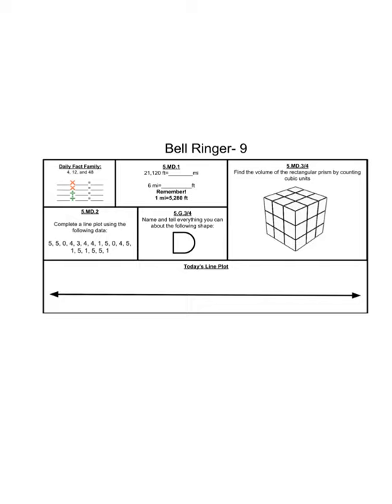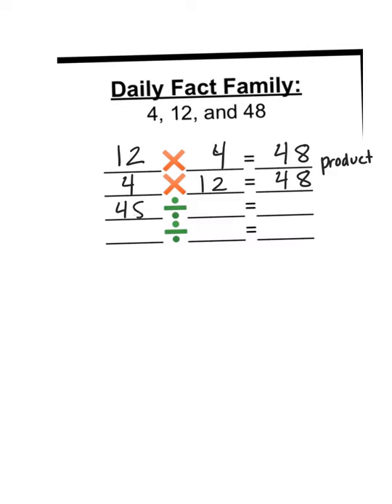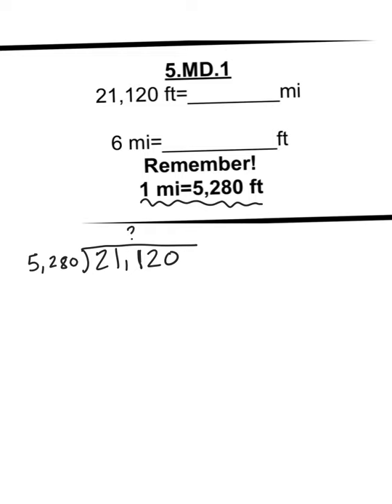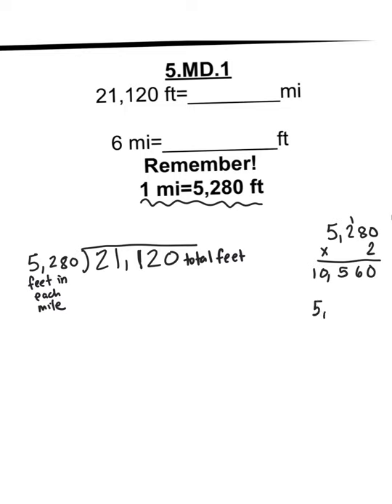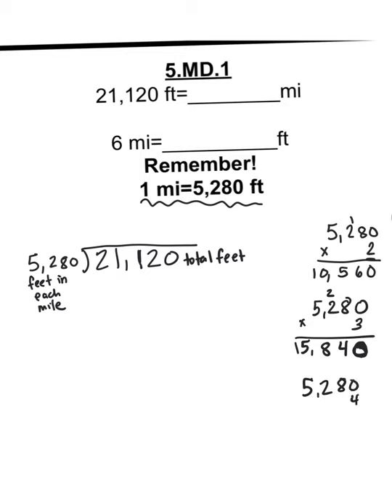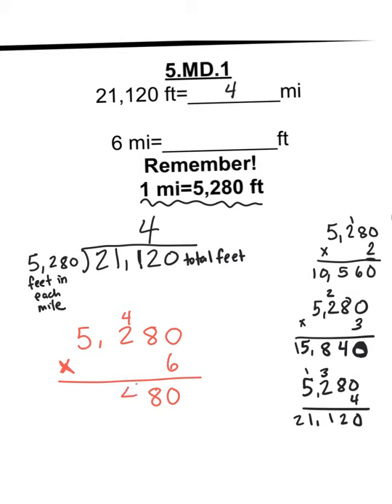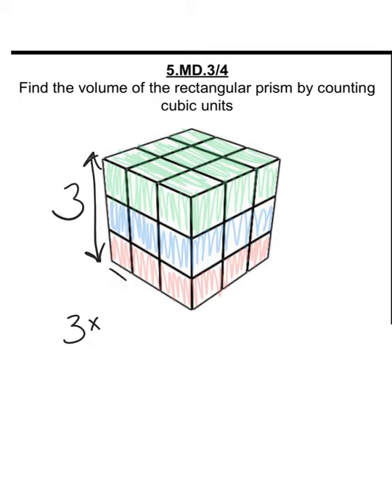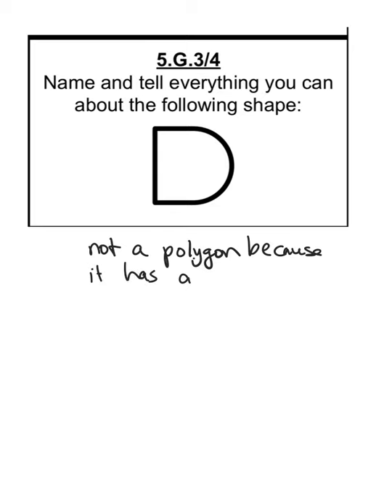Bellringer Week 1 day 4